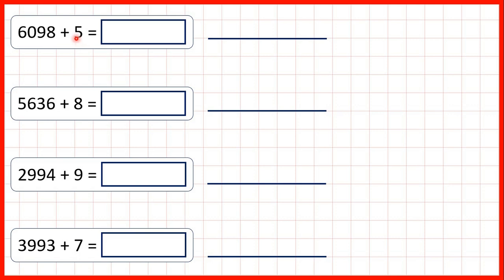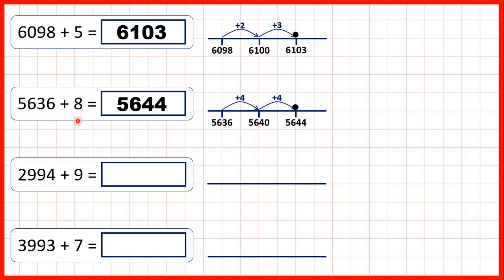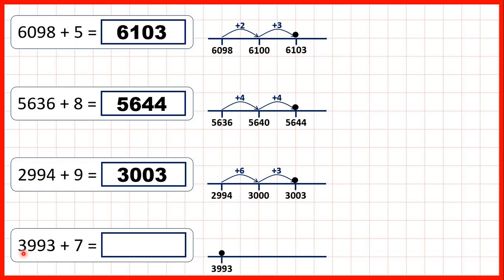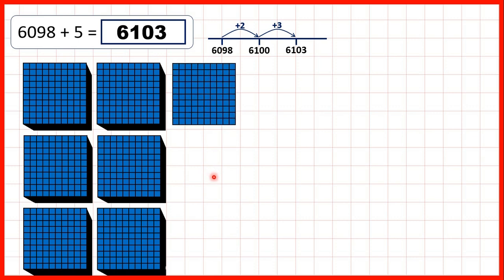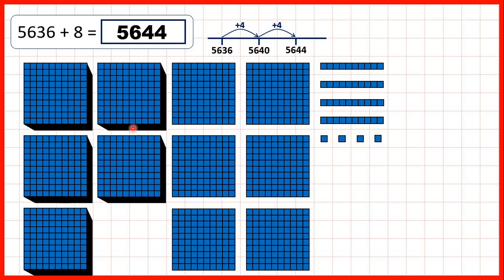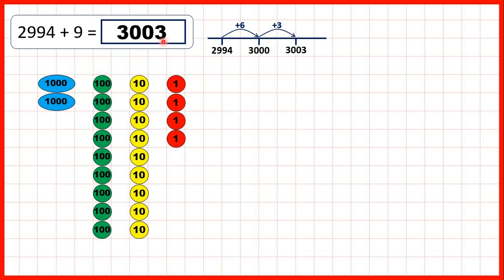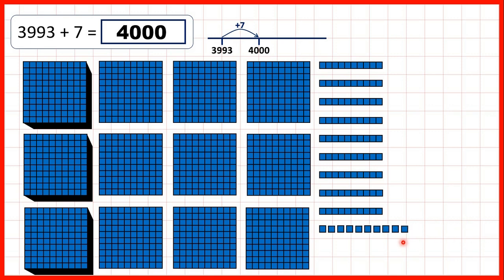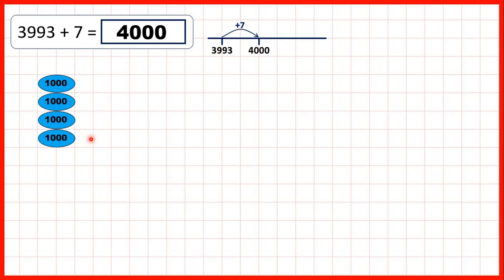Add a single-digit number to a four-digit number | Addition | Year 4